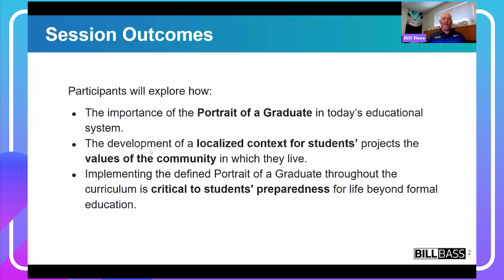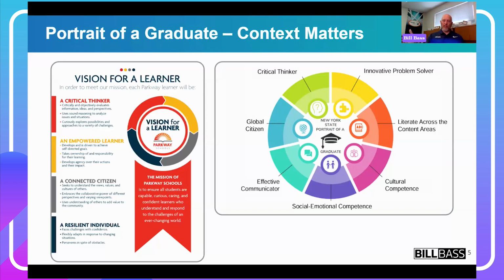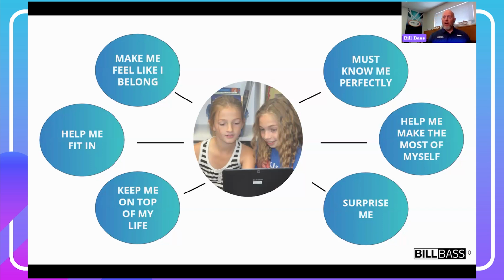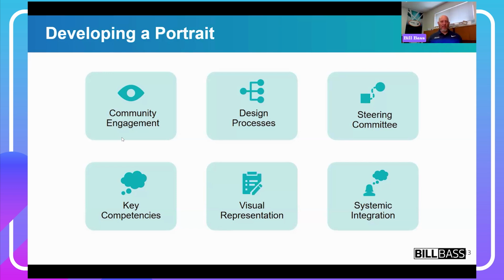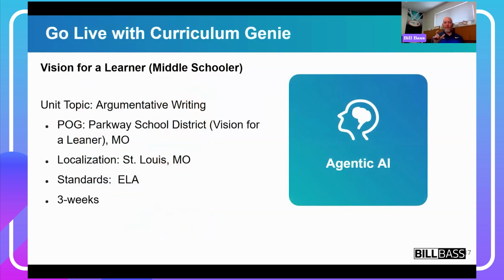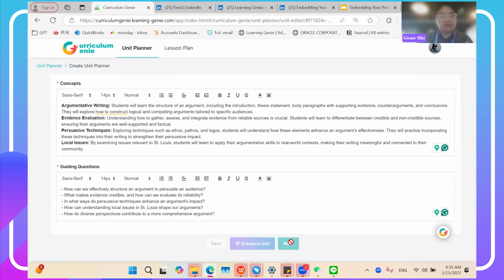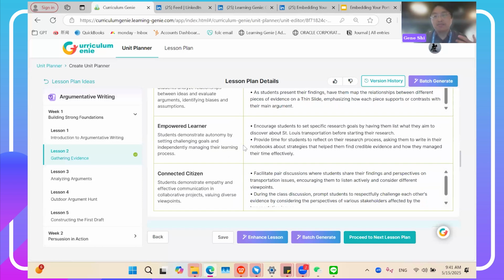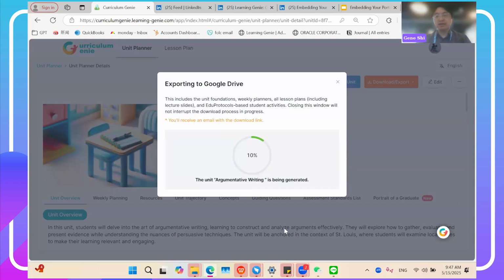Webinar | Embedding Your Portrait Of A Graduate Throughout Your Curriculum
Try Curriculum Genie for free to start designing high-quality, student-centered curriculum